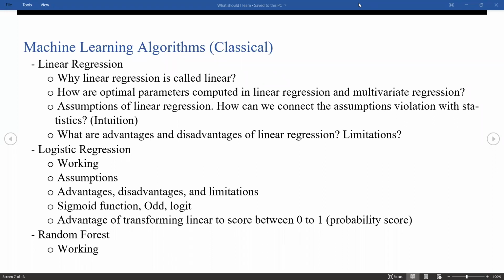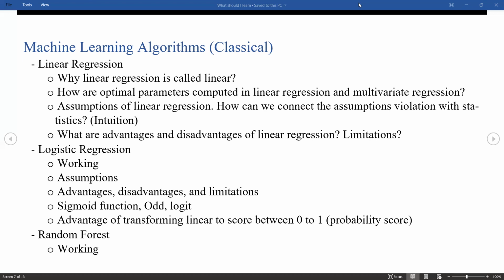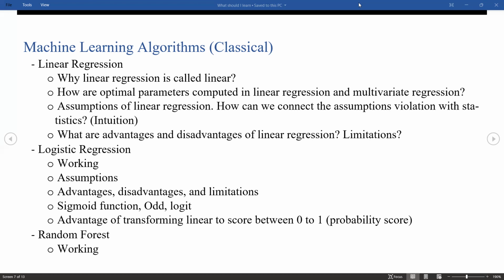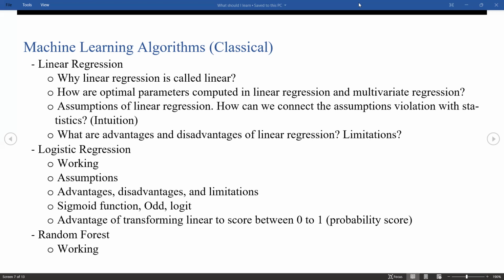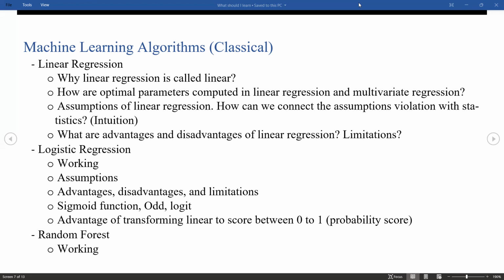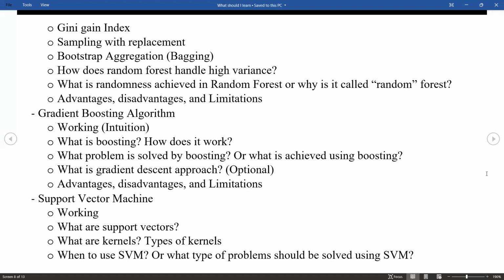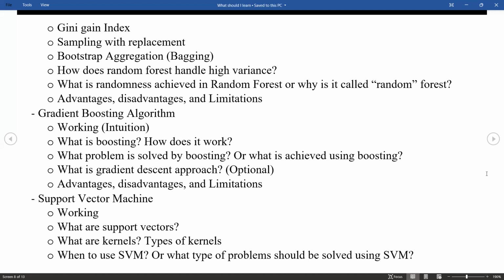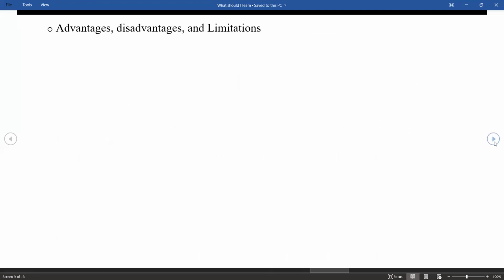Data Science Syllabus Chapter 3 | Data Science Syllabus ML Algorithm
Chapter 3 of the Data Science Syllabus Series explains conventional ML and lists them as a must of the Data Science Syllabus. Hurray,  you're a step ahead on the data science roadmap and on set for the next chapter of the data science syllabus.

More Knowledge:
I wondered, "what the data science roadmap" looks like!. To apply data science fully, knowing each of the syllabus components is a must. Data science is a multi-disciplinary field mainly aimed at solving diverse domain data problems. Although the approach can change with change in domain the foundation is key and common. In the data science syllabus in English playlist get familiar with core fields of knowledge to explore. This playlist is a must to go data science syllabus for beginners. Additionally, irrespective of your educational background and target industry domain, the core remains the same for the data science foundation. Without further delay let's go on a bumpy ride of data science and explore the entire syllabus chapter-wise.